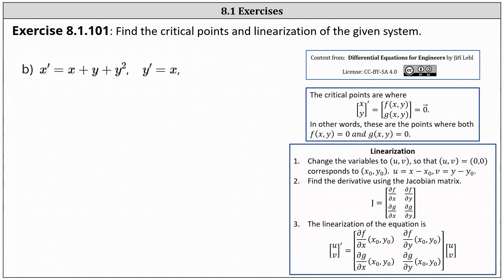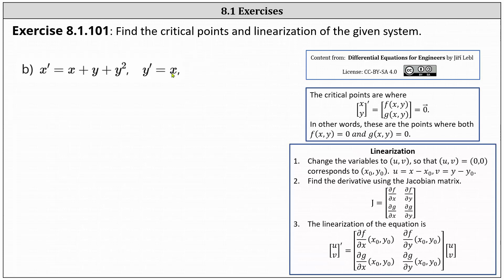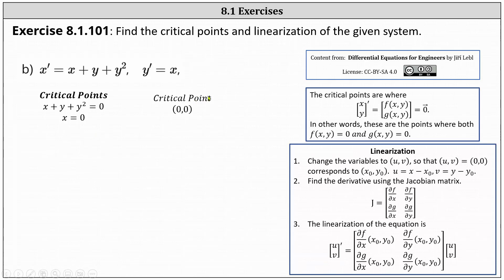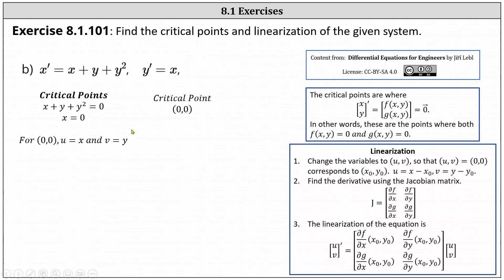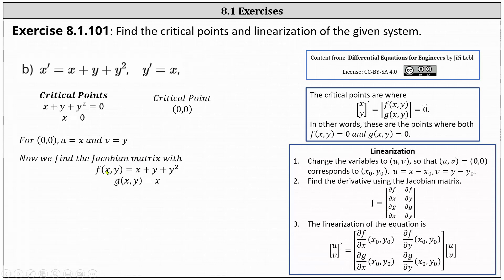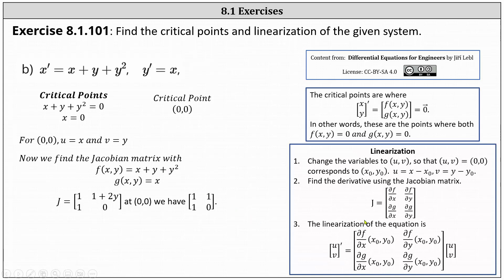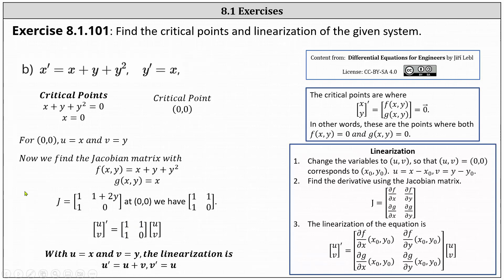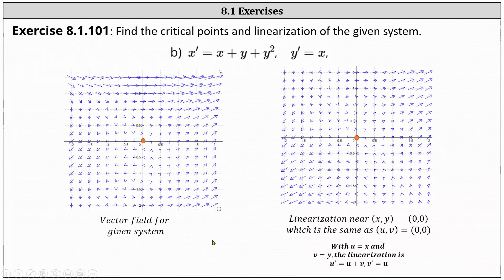(8.1.101B) Critical Points and the Linearization of a Nonlinear Autonomous System of ODEs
This video explains how to determine the critical points and the linearization of a nonlinear autonomous system of differential equations.